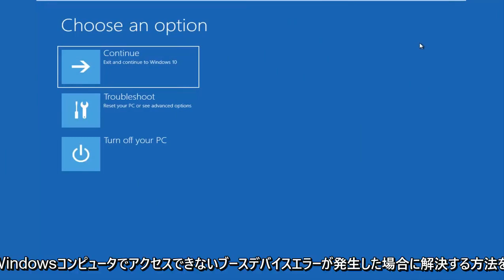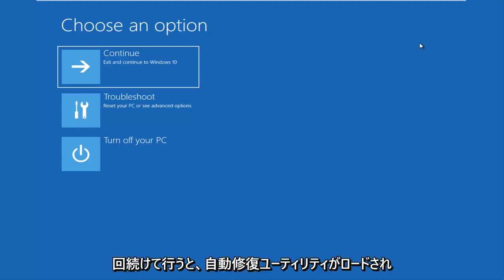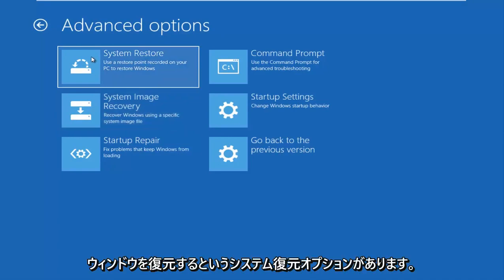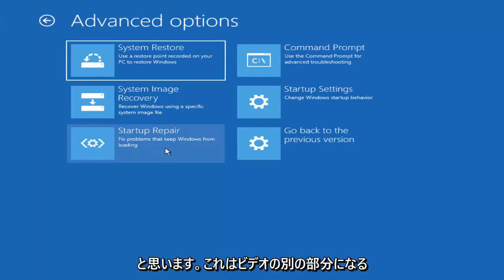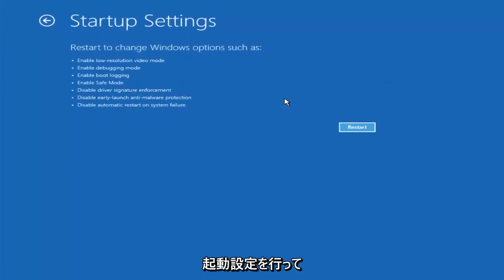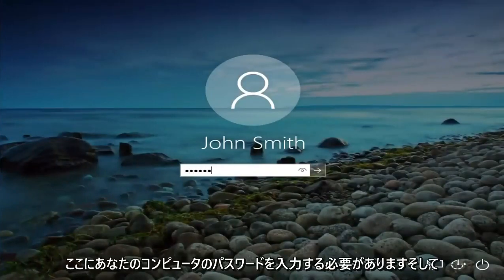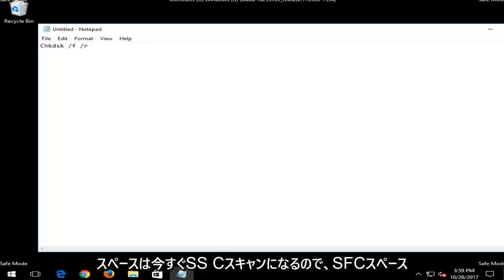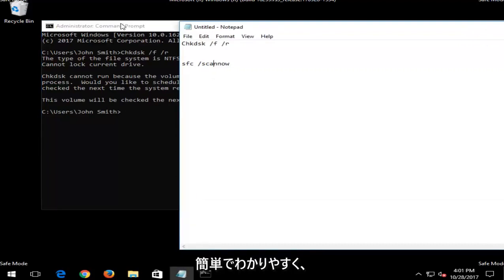Windows 10/11でアクセスできないブートデバイスエラーを修正しました（バグチェック0x0000007b）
Windows 11/10 の INACCESSIBLE BOOT DEVICE エラーを修正 [チュートリアル]。

このチュートリアルで対処する問題:
アクセスできない起動デバイス
起動デバイスにアクセスできない Windows 10 の修正
起動デバイス ウィンドウにアクセスできない
アクセスできない起動デバイスasusラップトップ
マザーボードの変更後に起動デバイスにアクセスできない
オーバークロック後に起動デバイスにアクセスできない
SSDのインストール後に起動デバイスにアクセスできない
RAID 後に起動デバイスにアクセスできない
起動デバイス acer にアクセスできない

ブルー スクリーン オブ デス エラーは、Windows では非常に一般的です。ハードウェアの問題、ソフトウェアの破損または競合、破損または不適切なドライバー、破損したレジストリ、および不適切な Windows シャットダウン。これらすべての BSOD (死のブルー スクリーン) エラーは、Windows 7、8、8.1、および Windows 10 をクラッシュさせます。コンピューターは再起動ループに陥り、常にコンピューターを再起動します。 INACCESSIBLE_BOOT_DEVICE エラーの解決と修正/修復に役立ついくつかの手順を紹介します。